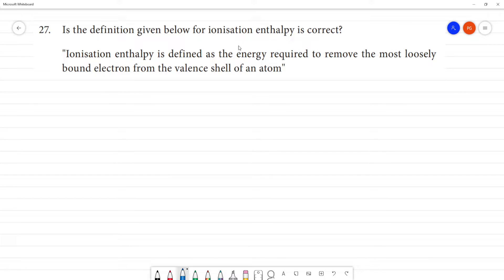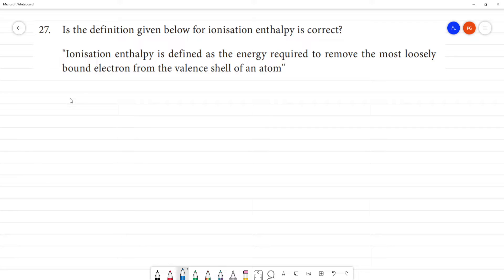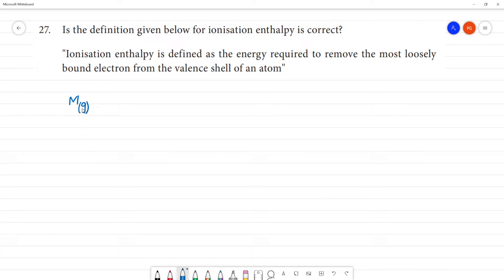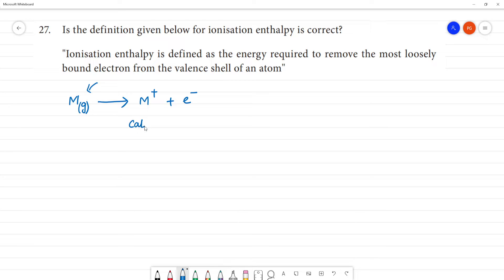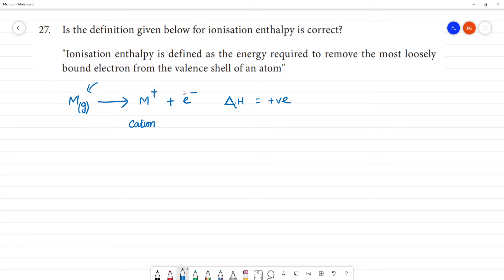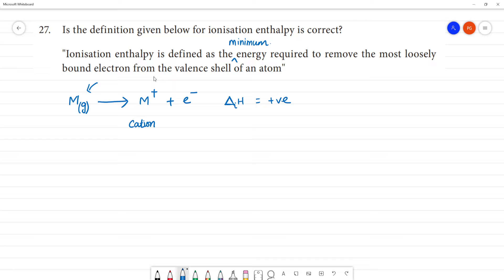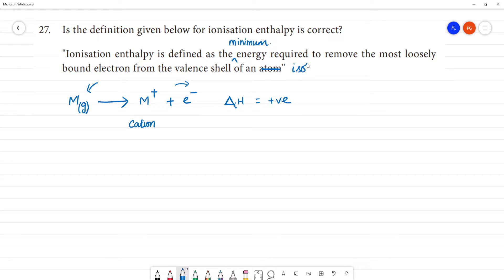Is the definition given below for ionisation enthalpy is correct?"Ionisation enthalpy is defined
Is the definition given below for ionisation enthalpy is correct?
"Ionisation enthalpy is defined as the energy required to remove the most loosely bound electron from the valence shell of an atom"